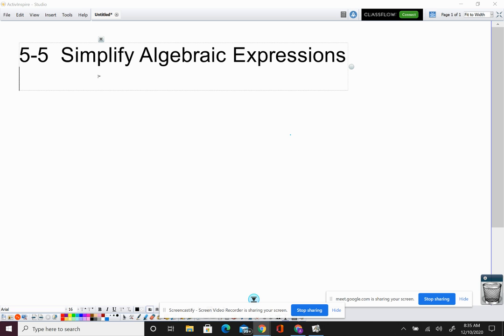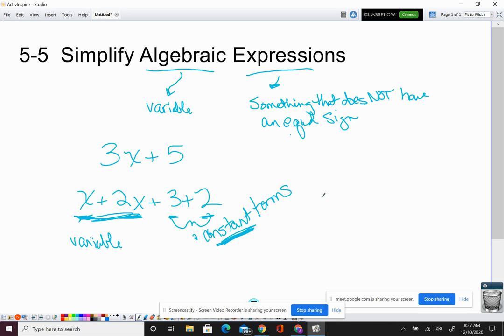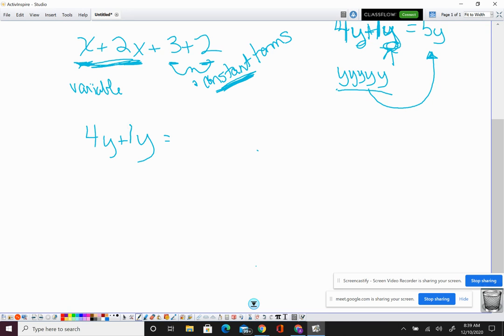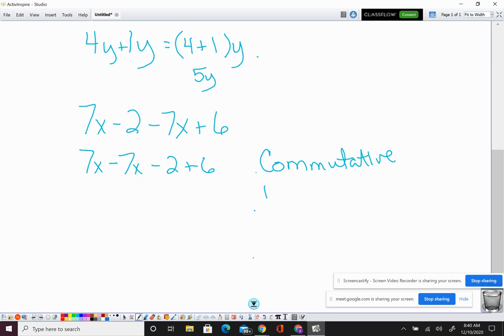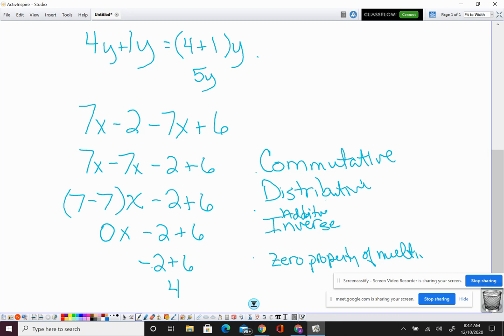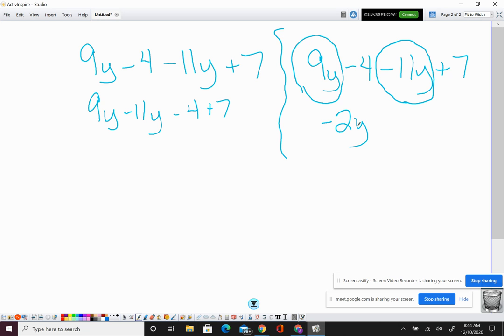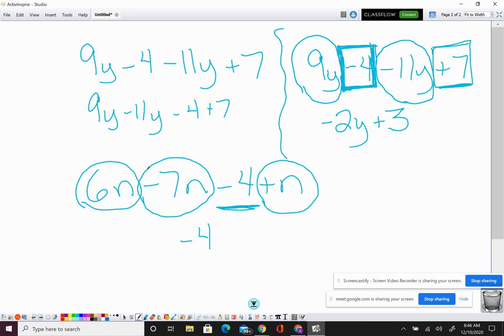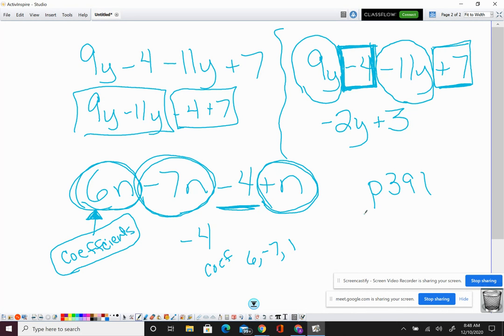Math 7 5-5